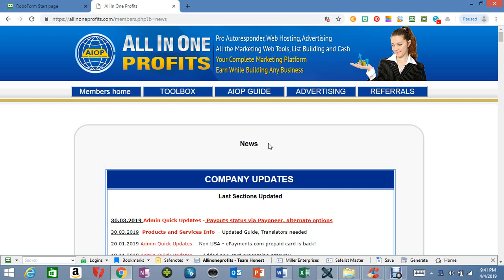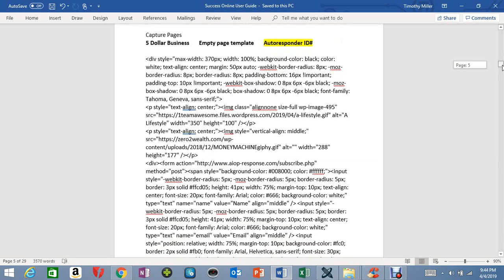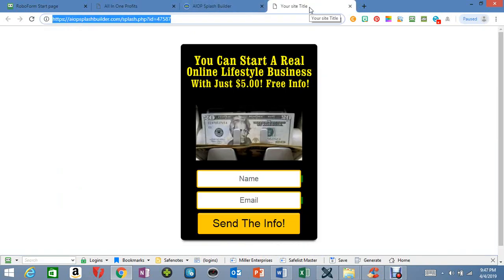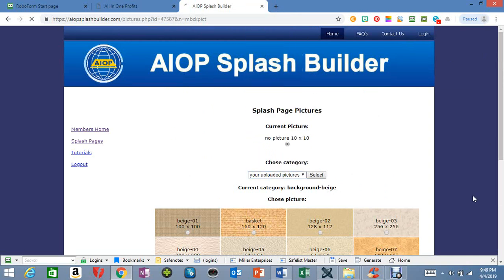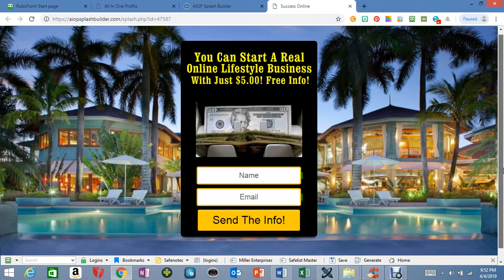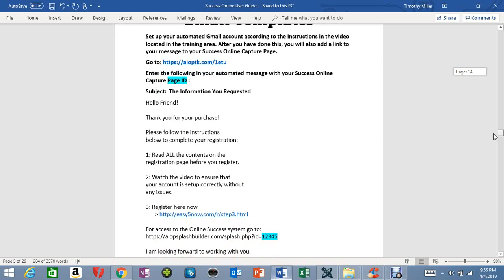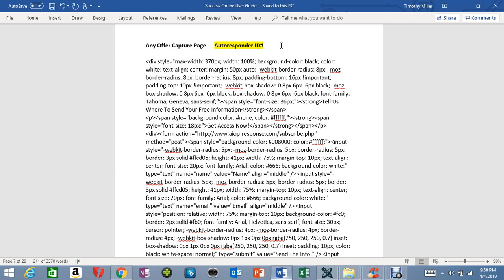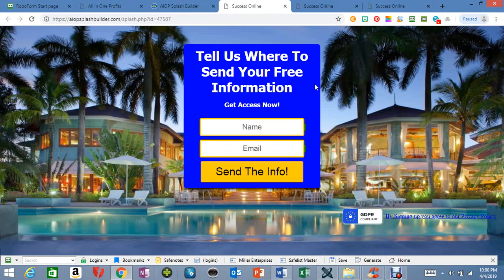Creating Your Capture Pages